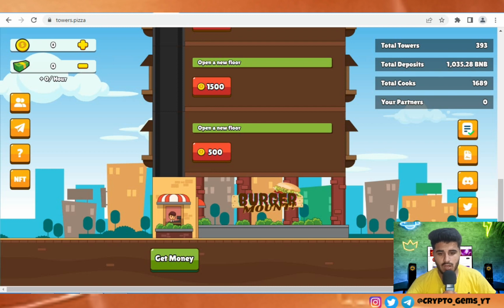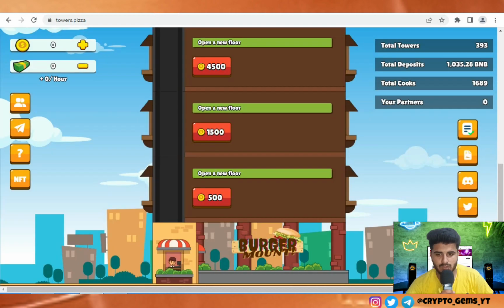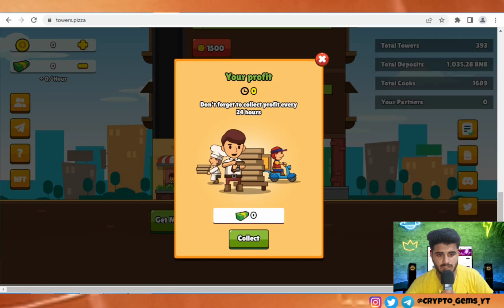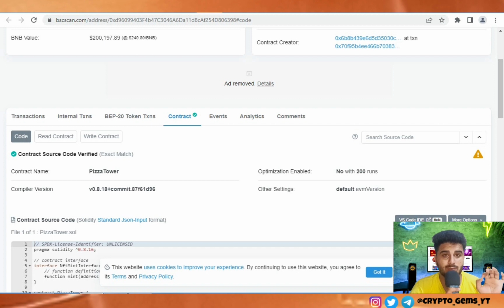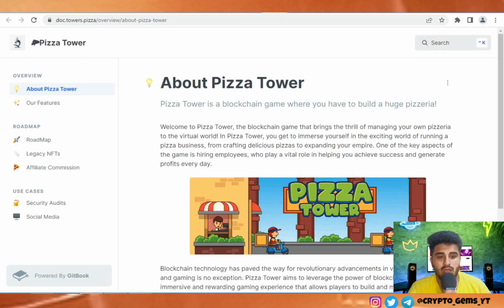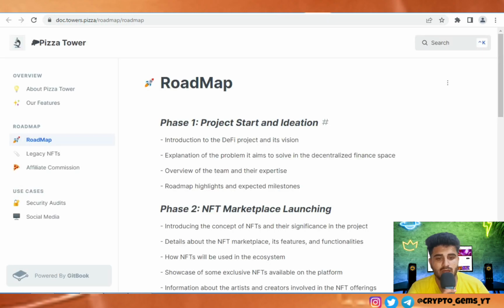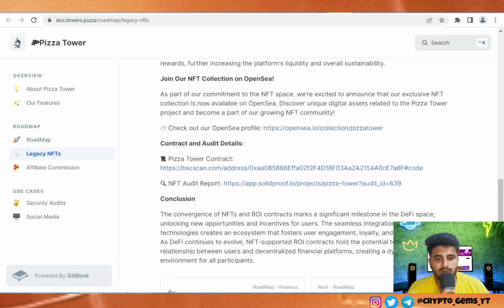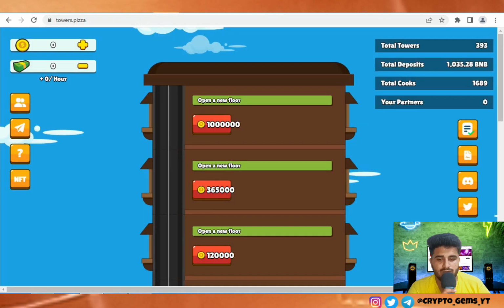PIZZA TOWER REVIEW EARN UPTO 2.58% DAILY || GET EXCLUSIVE FREE NFTs 🚀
Prove @feasiblefeazy
Hello YouTube Family Today We Are Going To review Pizza Tower.
🍕 Introducing Pizza Tower - A DeFi Smart Contract 🍕

✅ OFFICIAL LINKS 📌
🚀 247542 $ TVL Within 10 Days🚀
🔥 Earn up to1.96% to 2.58% daily while indulging in your love for pizza! 🔥
Earn exclusive Free NFT rewards and be a pizza tower champion! 🏆
 Make pizza, earn BNB - It's that simple!
✅Audited by 3 Reputed company-

*** The information by ' this channel ' is for general , informational , and educational purposes only . All information are provided in good - faith . We make no representation or warranty of any - kind , express or implied , regarding the accuracy , adequacy , validity , reliability , availability , or completeness of any information stated . Under no circumstance shall we have any liability to you for any loss of any kind incurred as a result of reliance on any information provided on by Luran Dionisio . Your use of the information and your reliance on any information from Crypto Gems is solely at your own risk .

Video is for entertainment and educational purposes only . Past performance is not indicative of future results , you could lose some or all of your invested money .

Buying and selling Bitcoin , NFTS and / or alternative cryptocurrencies is extremely volatile and may not be suitable for all people as the price can change drastically in a short amount of time .
 NEVER RISK MORE THAN YOU ARE COMFORTABLE LOSING . INVEST AT YOUR OWN RISK . DO YOUR OWN RESEARCH . THIS IS NOT my financial advice.